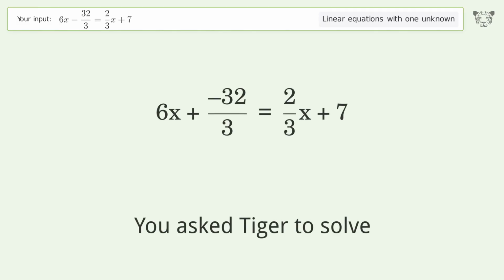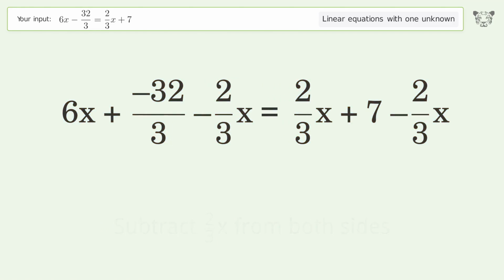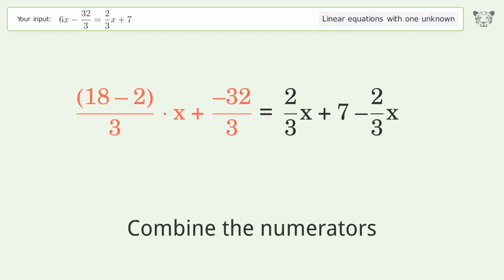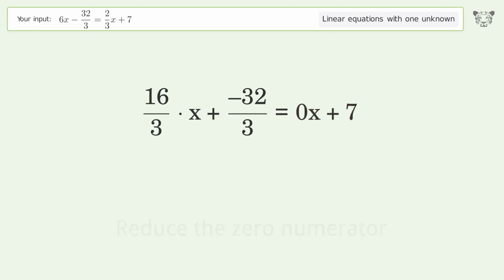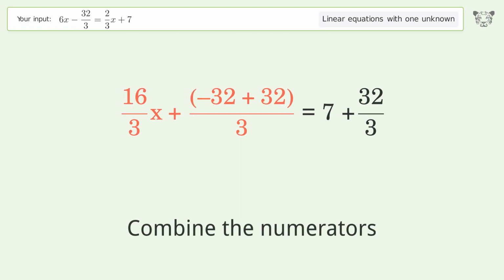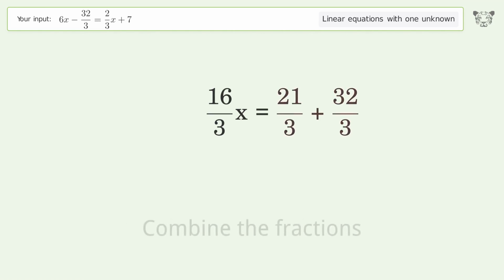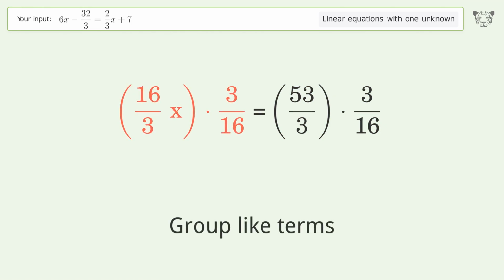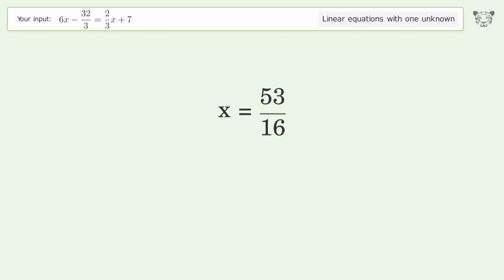Linear equation with one unknown: Solve 6x-32/3=2/3x+7 step-by-step solution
Solving 6x-32/3=2/3x+7 using the linear equation with one unknown solver

for a step-by-step and more tips and tricks for dealing with linear equations with one unknown.